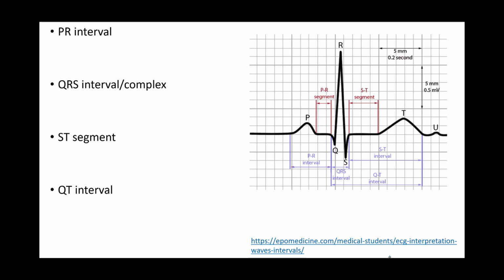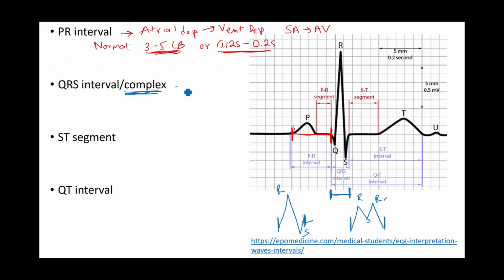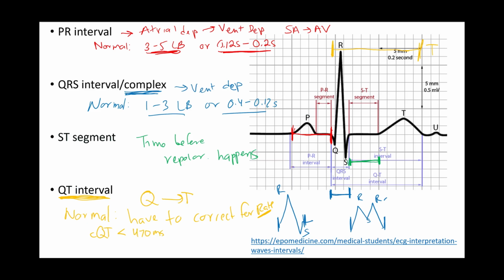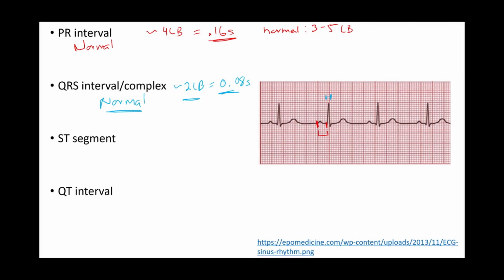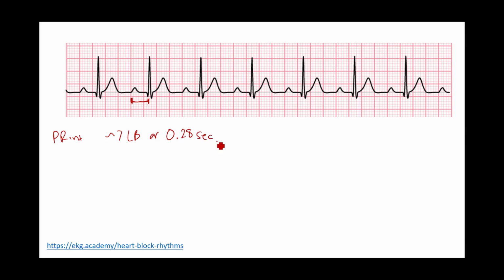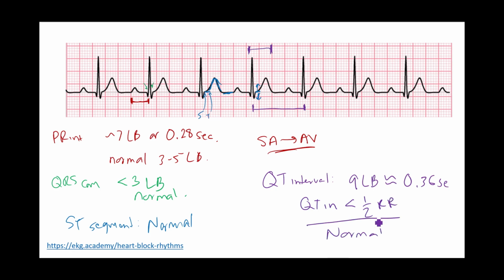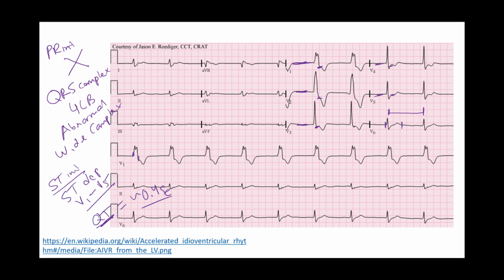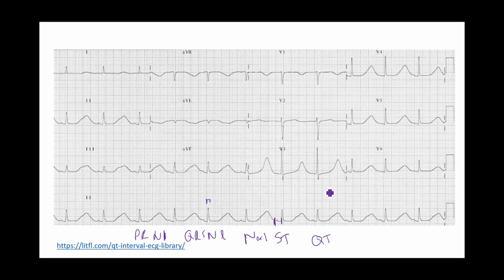Module 5-Intervals, Segments, and Complexes |EKG Fundamentals Series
This is Module 5 covering the topic of Intervals, Segments, and Complexes as part of the video series EKG Fundamentals.